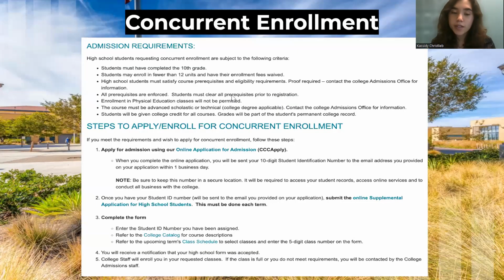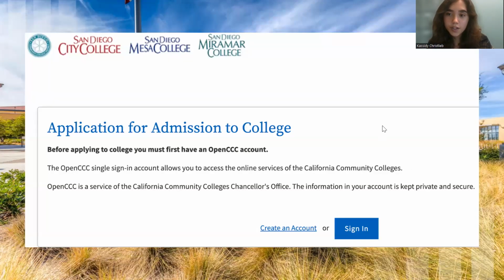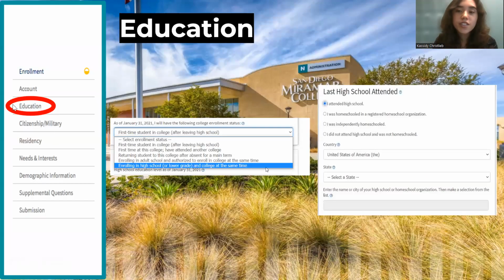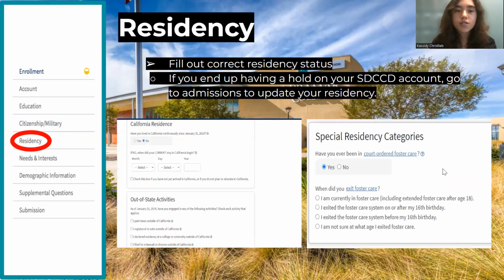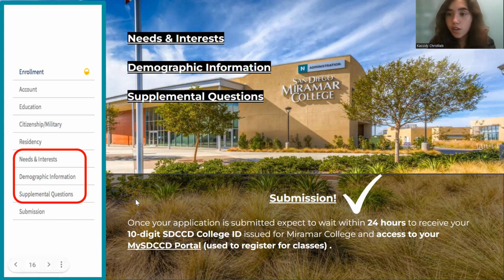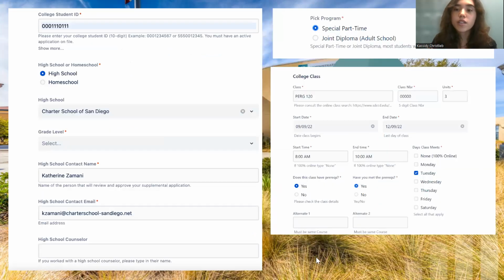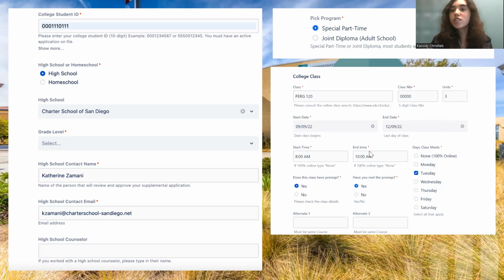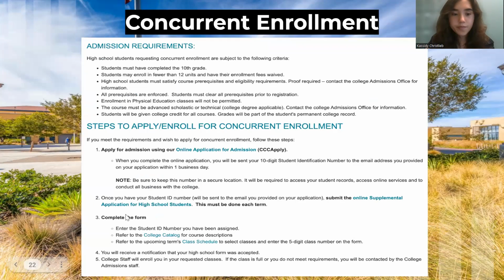San Diego Miramar College Application Process for High School Students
Walkthrough of the San Diego Miramar College Application. This video is intended for our current high school students taking college courses.